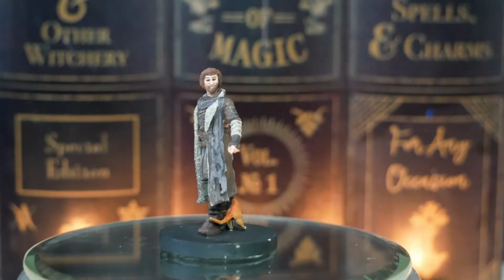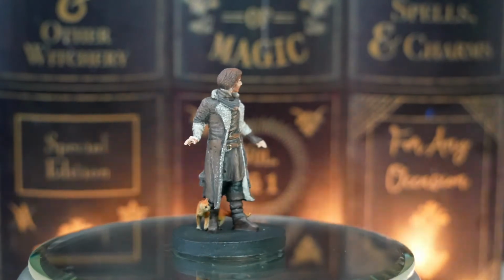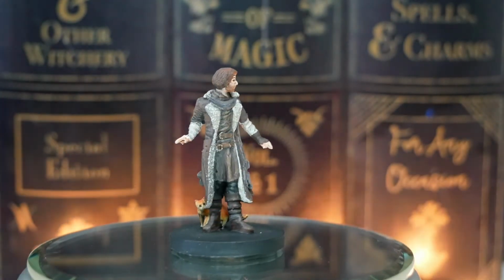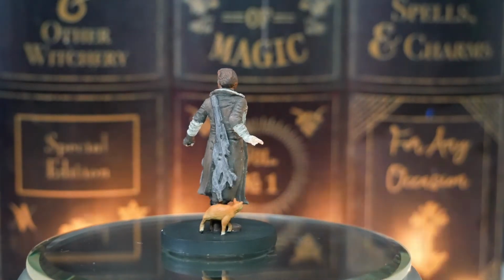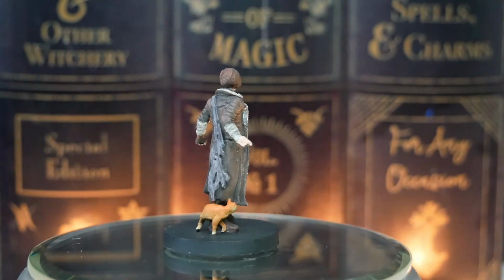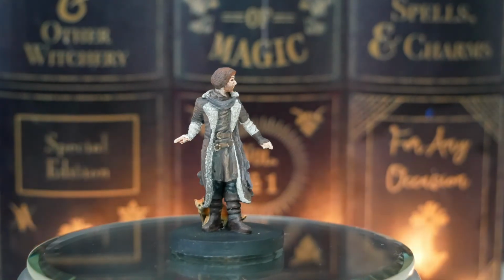Painted Caleb and Frumpkin Miniature from Critical Role Kickstarter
Painting the Caleb mini from the Critical Role Kickstarter by Steamforged and need a little guidance? Here's my final product and I also posted some still photos for color reference if you need it.

Critical Role Merch We Love!
Vox Machina Miniatures
The World of Critical Role: The History Behind the Epic Fantasy
Critical Role: Vox Machina Origins Library Edition: Series I & II Collection
Critical Role: The Chronicles of Exandria The Mighty Nein
Critical Role Vox Machina 1000 Piece Jigsaw Puzzle

🧙‍♂️We have a Discord!! Come hang out with us, we talk about all sorts of fun stuff about Pathfinder, homebrew, minis.. its a great group!

⚔You can find the Collective Arcana on most platforms. Here's where you can find us

 Here are a few ways:
Pathfinder 2e
Beginner Box
Game Mastery Guide
Game Master Screen
Lost Omens Gods and Magic

📖The Collective Arcana uses trademarks and/or copyrights owned by Paizo Inc., used under Paizo's Community Use Policy We are expressly prohibited from charging you to use or access this content. The Collective Arcana is not published, endorsed, or specifically approved by Paizo. For more information about Paizo Inc. and Paizo products, visit paizo.com.📖

🔮As always, welcome to the Collective!🔮